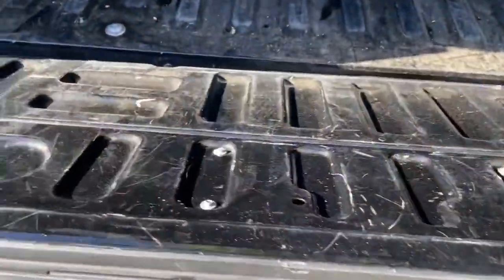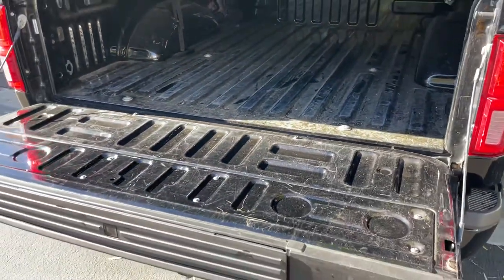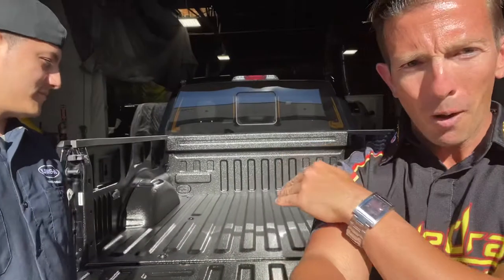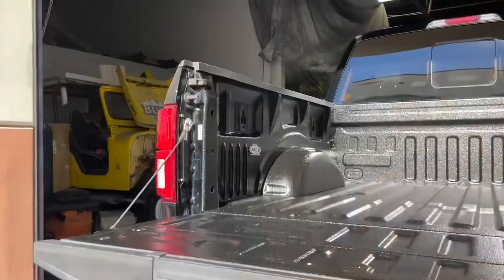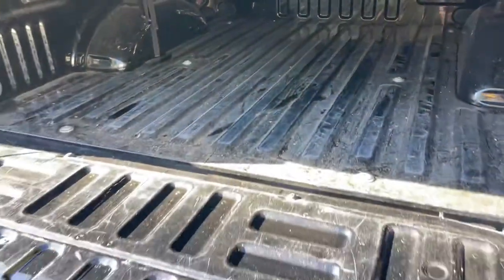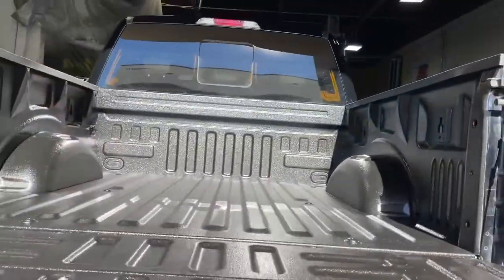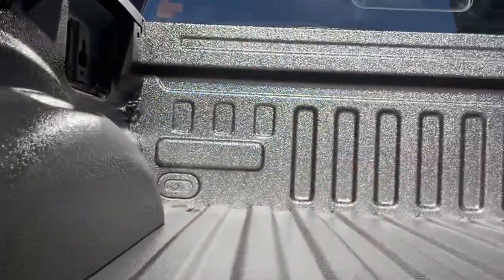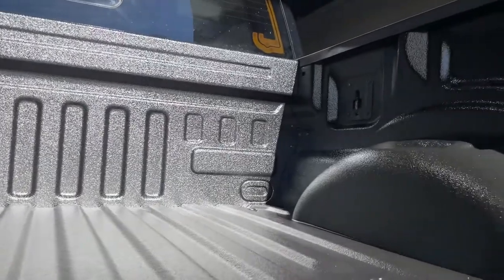WHY LINE-X is the BEST Bed Liner on the Market!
Here is something you need! We put LINE-X Protective Coatings to the test on our Ford F-150 Platinum. It’s clear to see why this is the boldest, toughest, most protective bed liner on the market! Visit one of the nationwide franchises of if you are near SoCal, go see Alex at Linex of Temecula Valley Truck Gear and LINE-X of Escondido!